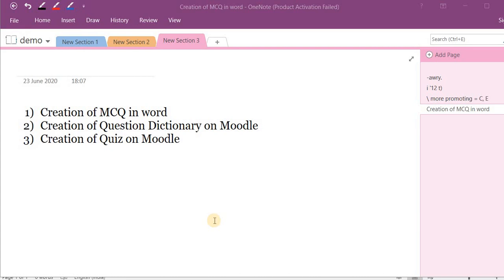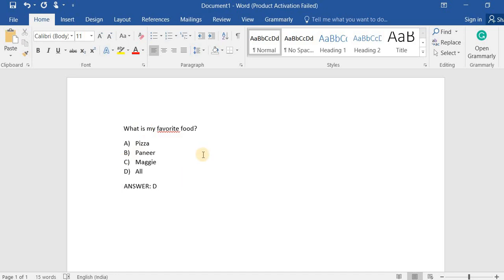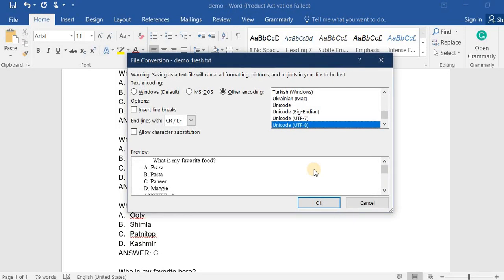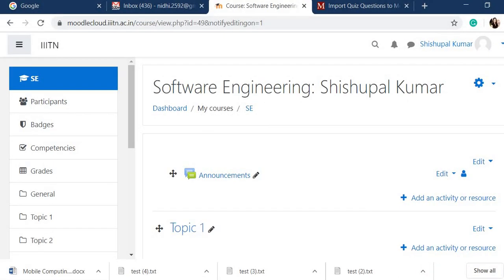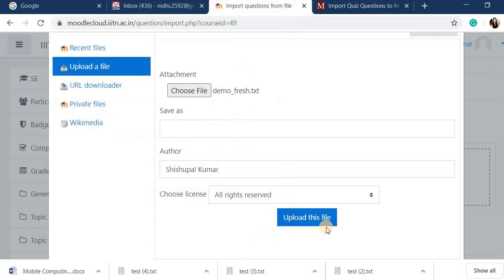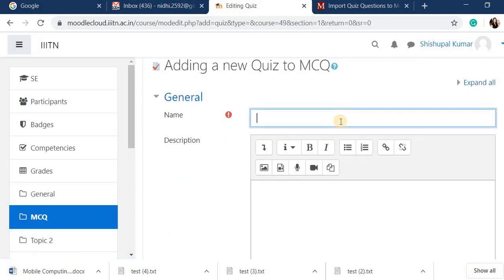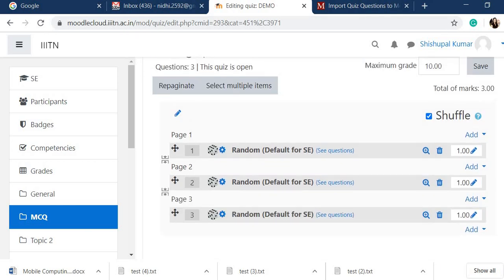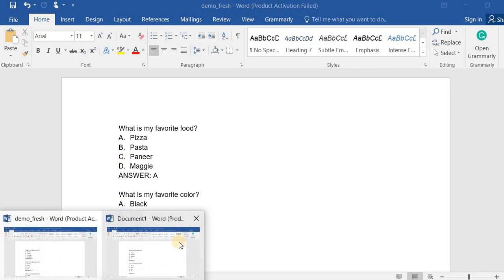Uploading of MCQs from word document on Moodle, Creation of Question bank and apply randomness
Video creator: Dr. Nidhi Lal